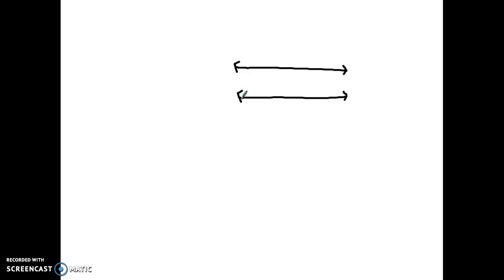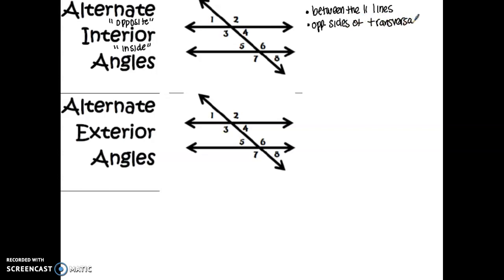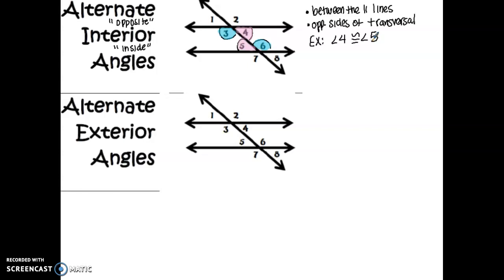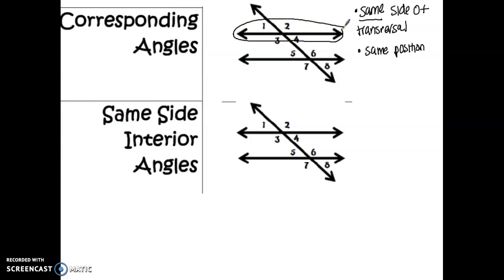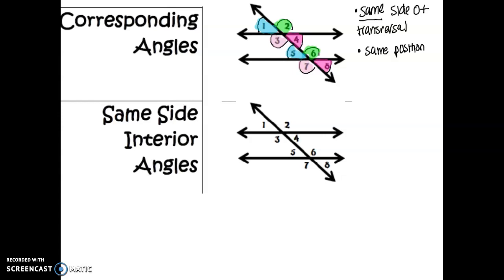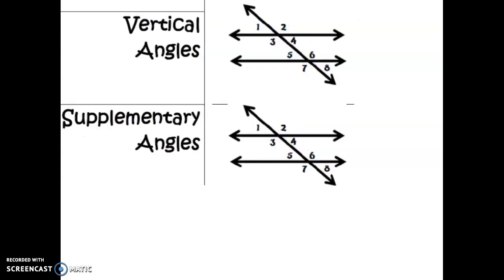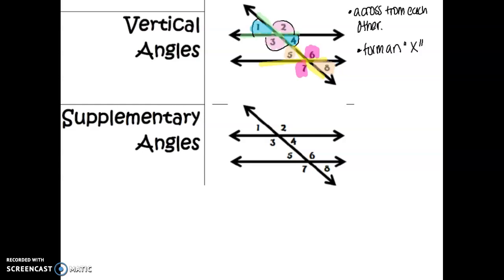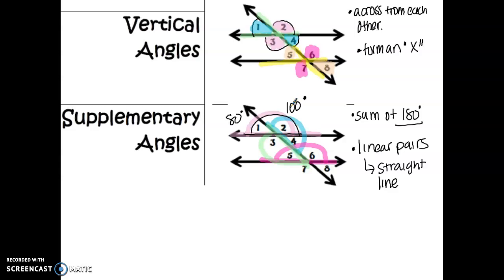Parallel Lines, Transversals and their Angles